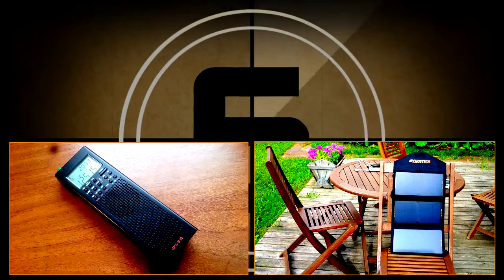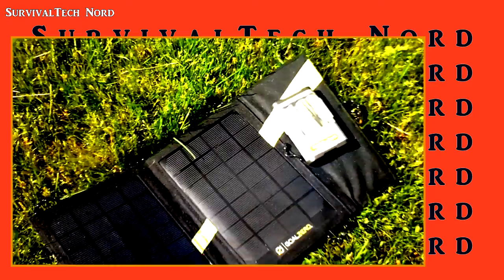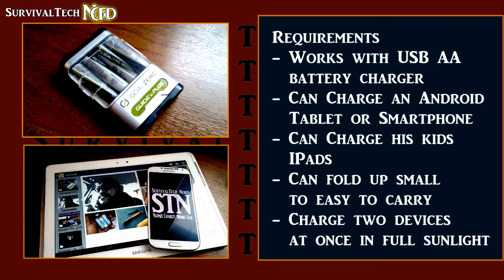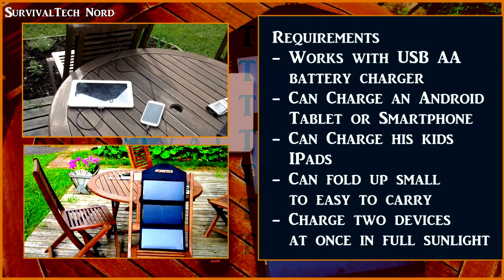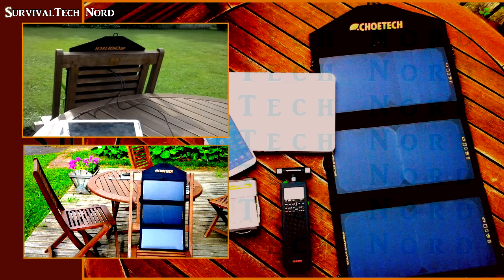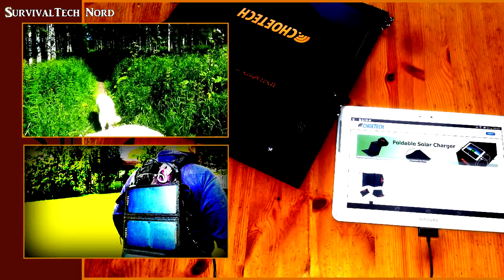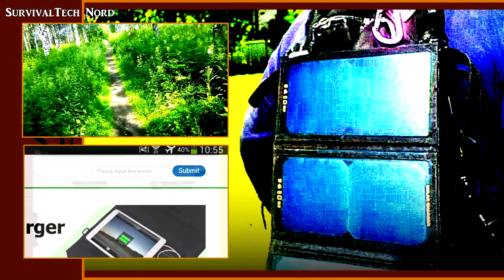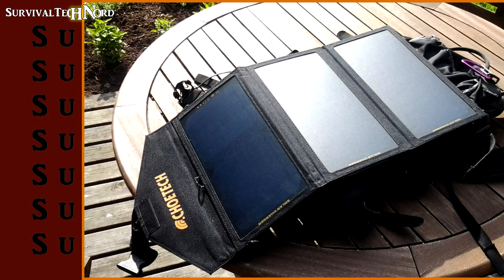CHOETECH Budget USB Solar Power Charger - Obsolete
before we get started I must point out I no longer use this solar panel ,  and I've also abandoned Goal Zero products .  I'm now using powerfilm panels and DIY lithium iron phosphate battery packs  for critical Communications  and off grid power in the field . if you're considering a Goal Zero Nomad panel and your primary concern is USB output then certainly these panels or panels like the Anker will do the trick.

One of our subscribers asked if there was a low cost alternative to the Goal Zero Nomad panels which was compatible with the the Guide 10 USB AA battery charger. We found the Choetech 19 watt solar panel, which we tested and demonstrate in this video.

The Choetech 19 watt portable solar panel is a dual USB port panel. its capable of charging two devices at once in direct sunlight, or one device in moderate sunlight. The panel lacks a 12 volt output, but is quite able to power your USB AA battery chargers, for your AA powered devices, and the most power hungry of mobile tablets and smartphones.

These were the tests we carried out:
- Charging two devices simultaneously
- Charging a device while the panel was mounted on a backpack
- Direct sunlight charging
- Indirect sunlight charging